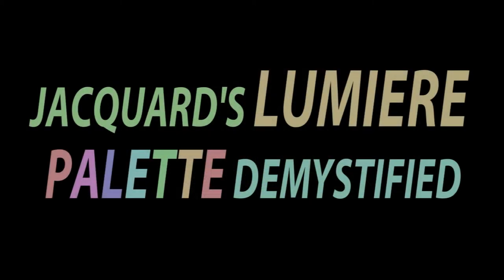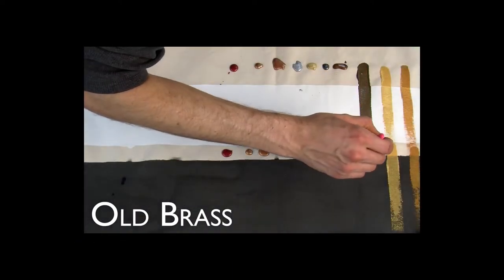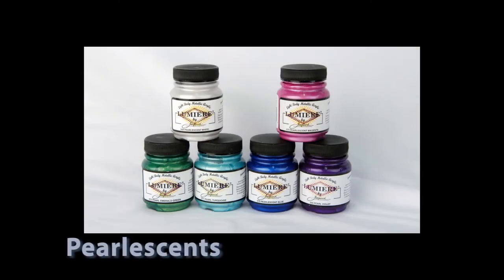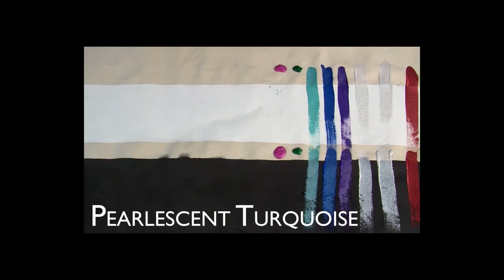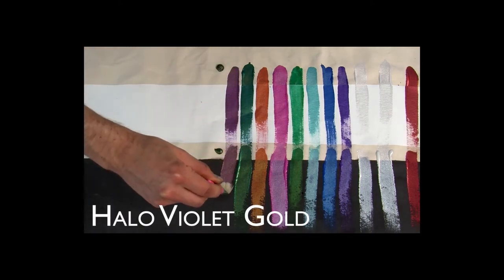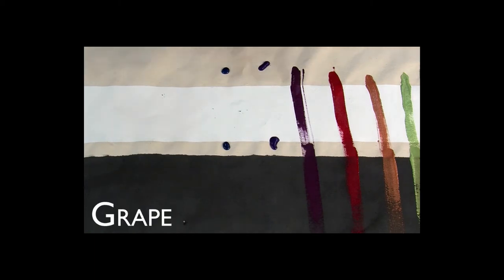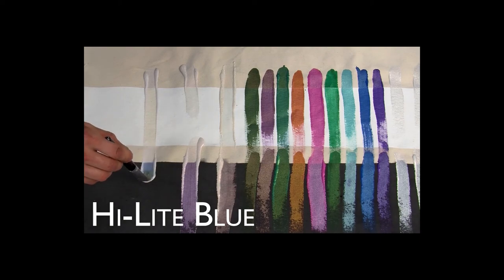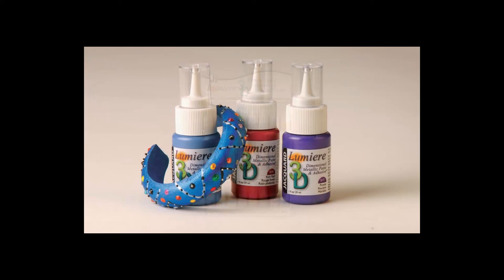Spotlight on: Jacquard Lumiere Acrylics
Incredibly smooth and versatile, Jacquard Lumiere Acrylics
glide onto any smooth or flexible surface, including fabric, canvas, clay, leather, and more. Available in a wide assortment of highly pigmented metallic and pearlescent colors, they offer excellent coverage even on dark backgrounds. Plus, they’re lightfast and weather-resistant with superior adhesion for stunning results that stand the test of time.